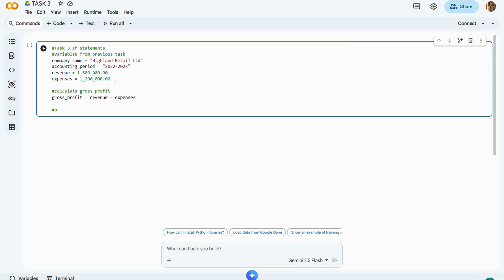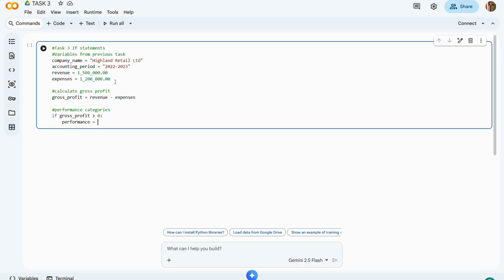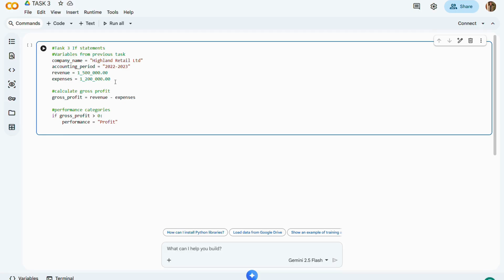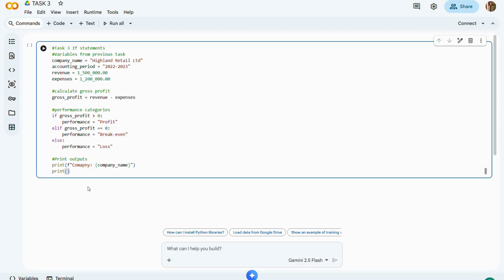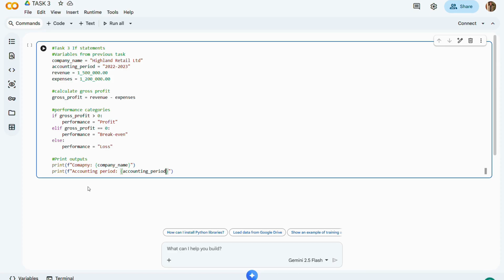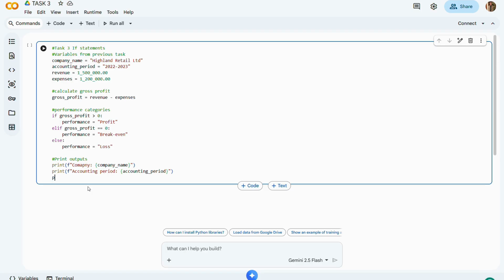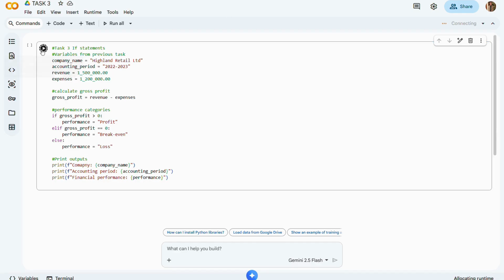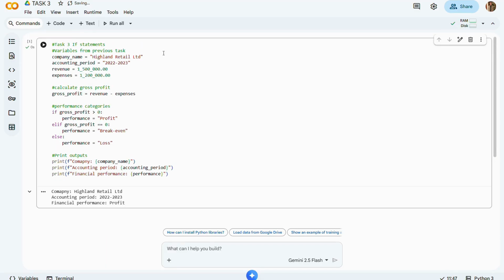PYTHON CODING TASK 3 IF STATEMENTS